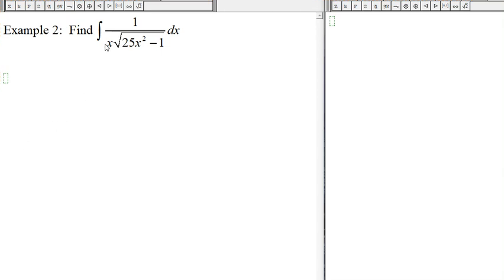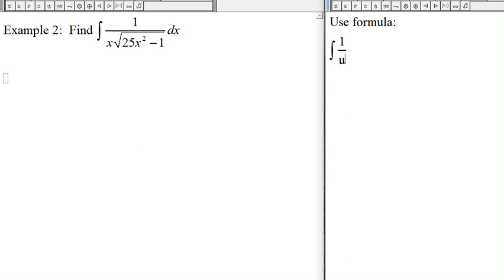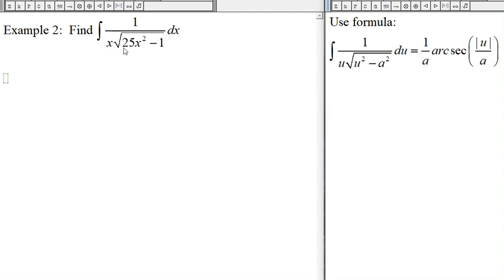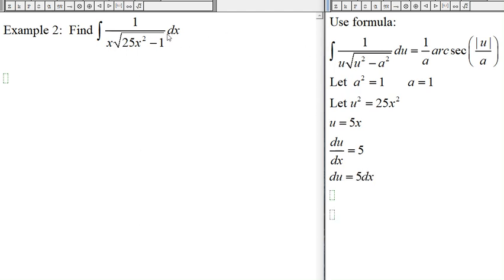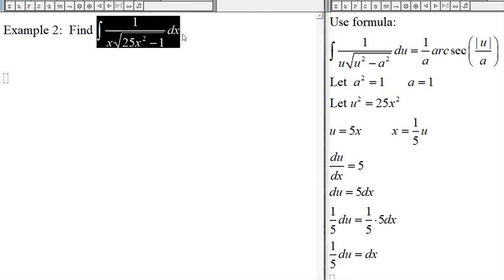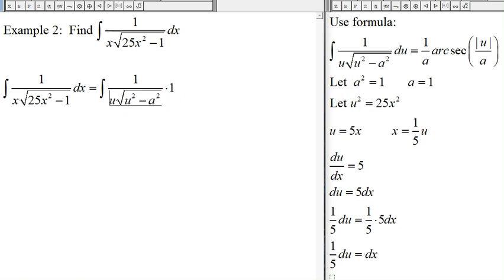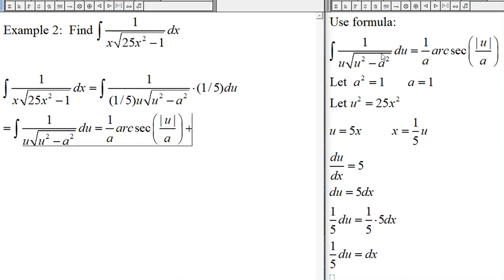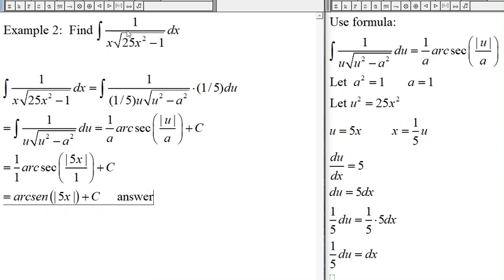Calculus (video 166): Integration Involving Inverse Trigonometric Functions (part 2)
Calculus: Integration Involving Inverse Trigonometric Functions (part 2)